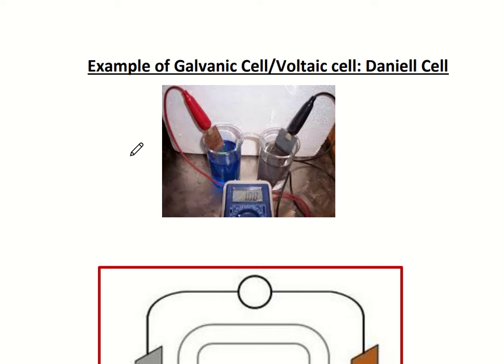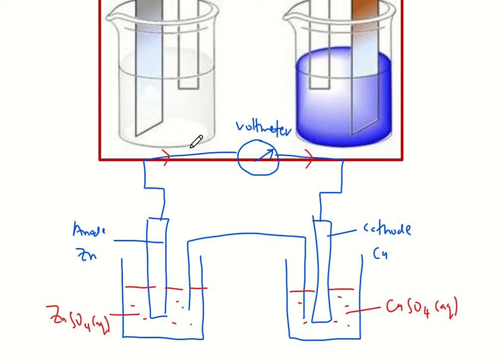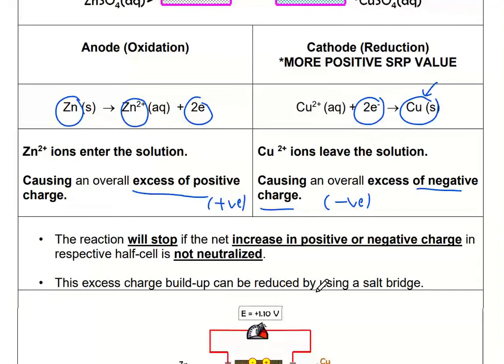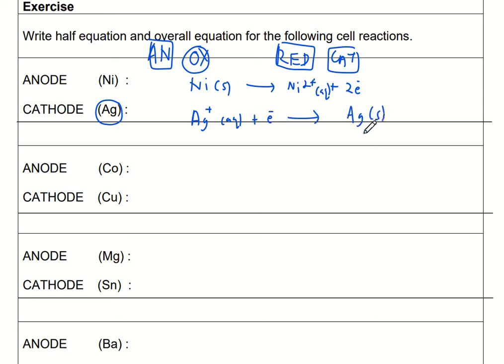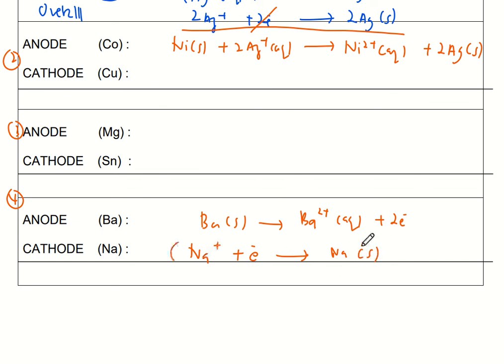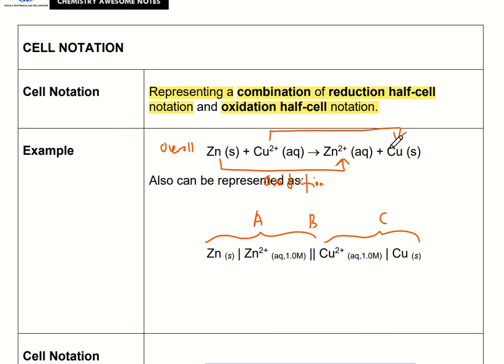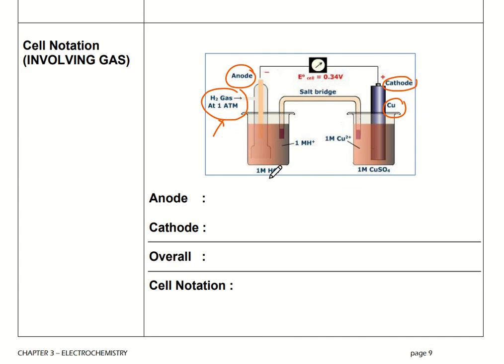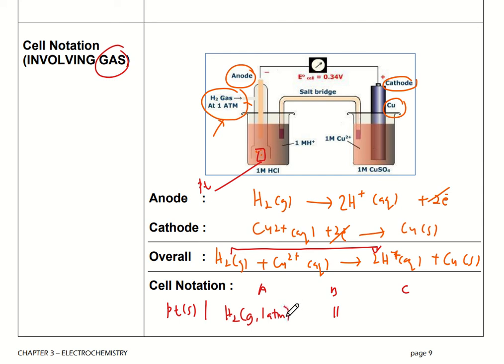3.1 GALVANIC CELL PART 2